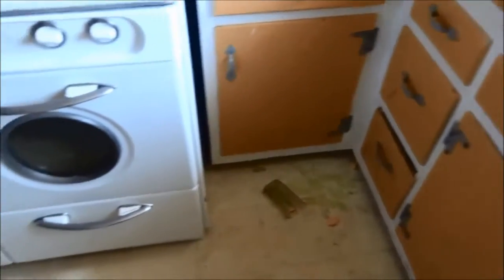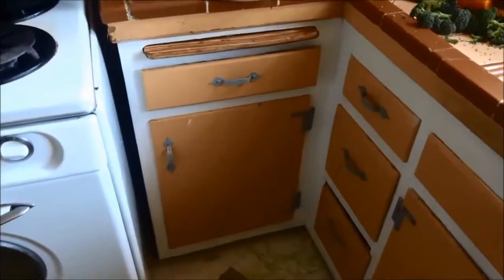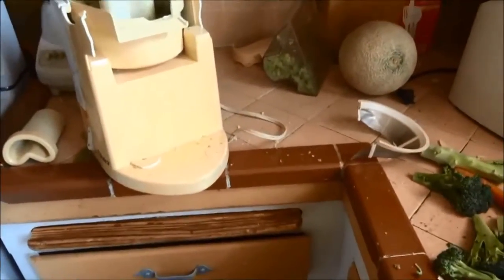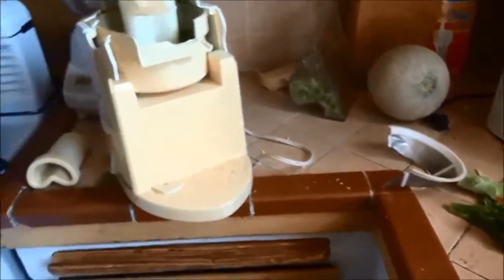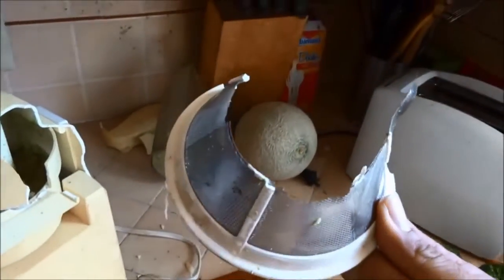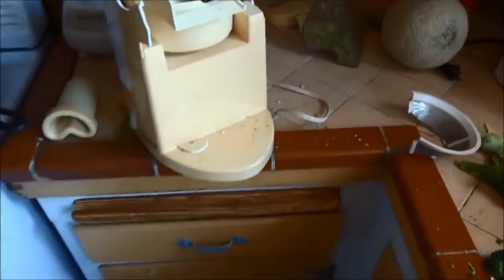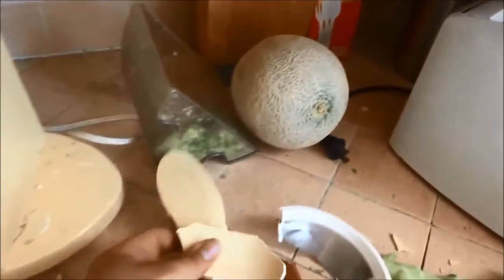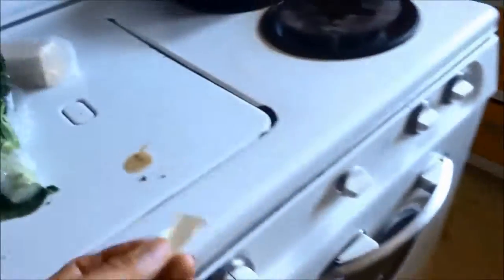Oster Juicer Explodes